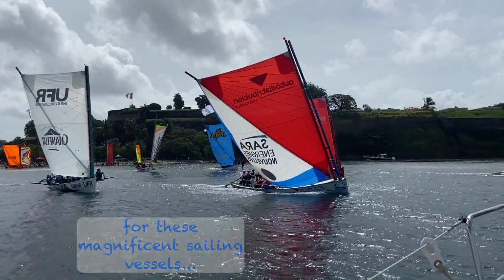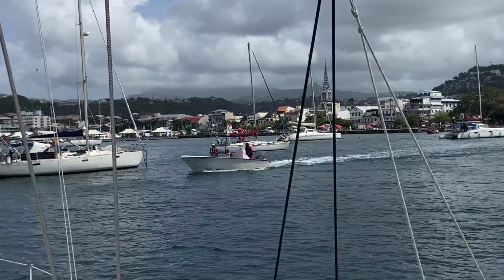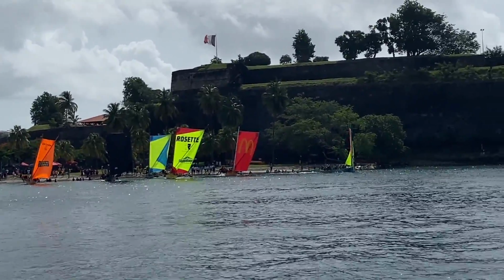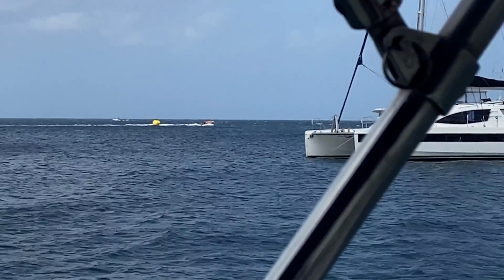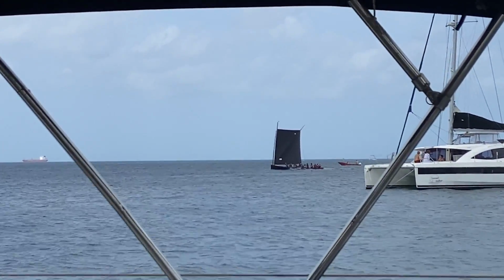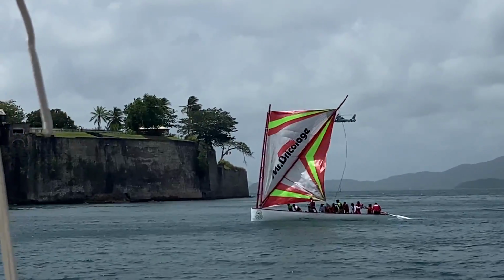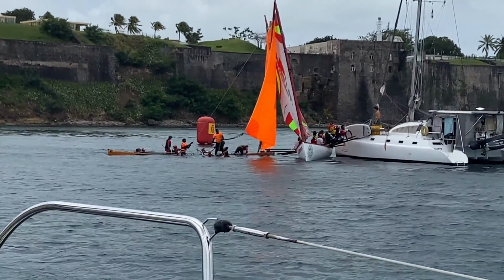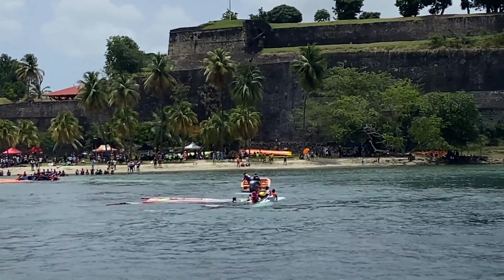Carnage on the Yole race course at Forte de France😱😱 Episode 83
I was very surprised, but pleased to find myself right in the middle of the race course, at the Fort de France leg of the 2025 Martinique Tour de Yole.
It was awesome to be so close to the action, with boats going either side of Monastrell as they looked for the fastest way out of the bay into open waters, where marks of the course were laid for 3 long distance races! These boats are incredible, and the boat handling skills of the crews, especially the top boats was very impressive!
There was drama just after start of the fleet two second race, when two boats got their masts tangled, resulting in them both sinking to the waterline, but not before colliding with an anchored cruising catamaran, then drifting my way!  It got very messy very quickly!!

👉 Please like if you enjoy this video, share if you think someone else might too, and subscribe if you haven't already, and if you want to follow along...thank you, it really helps my channel grow🙏🏻😁